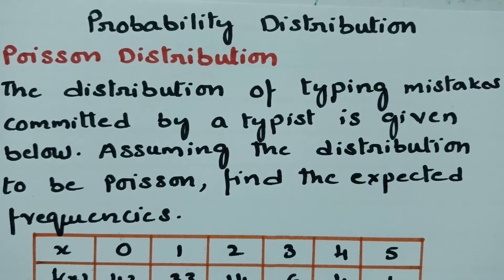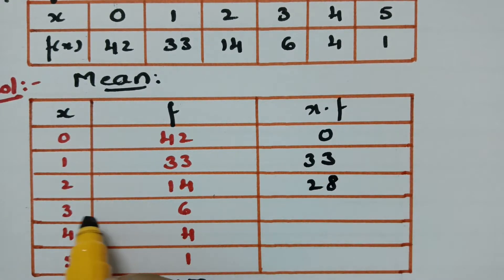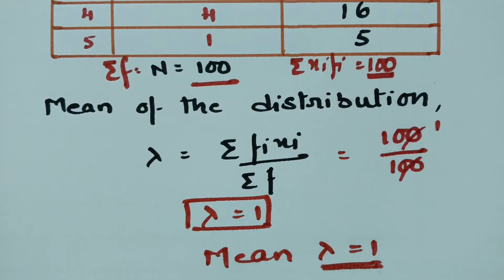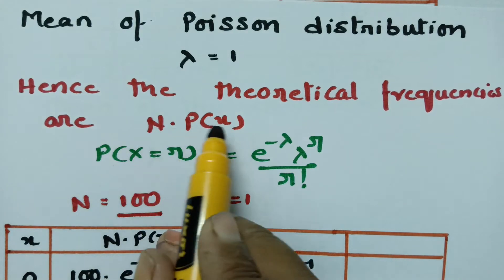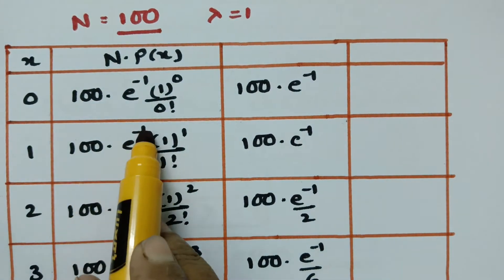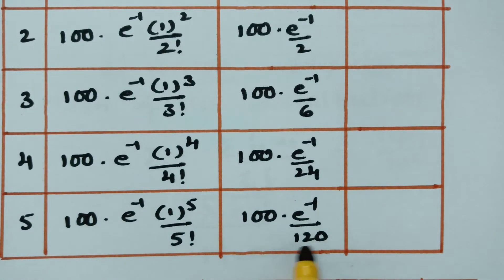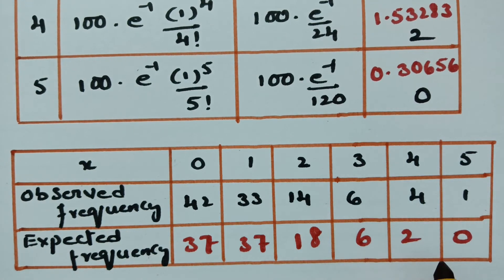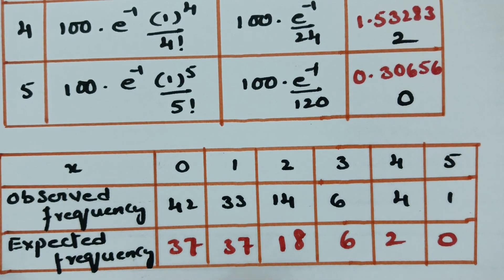To find expected frequencies- Poisson Distribution - Probability Distribution